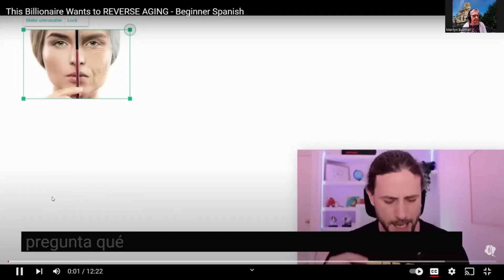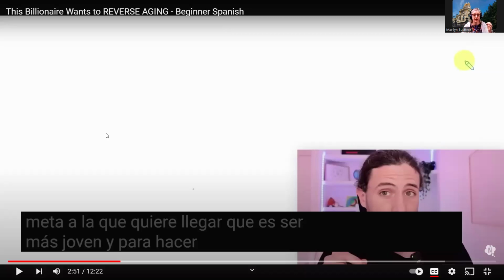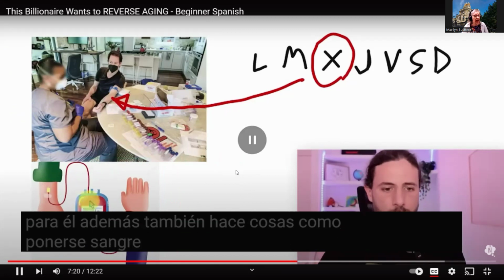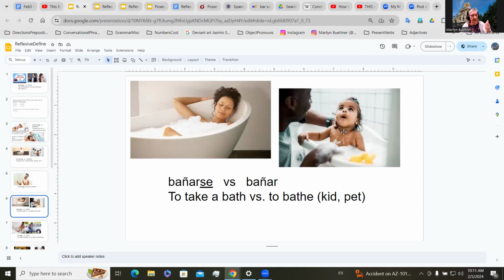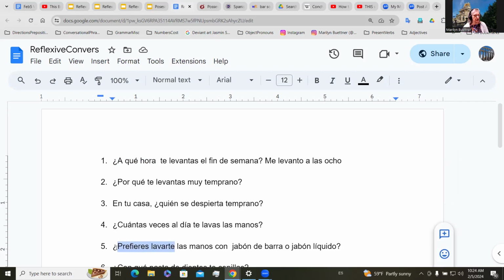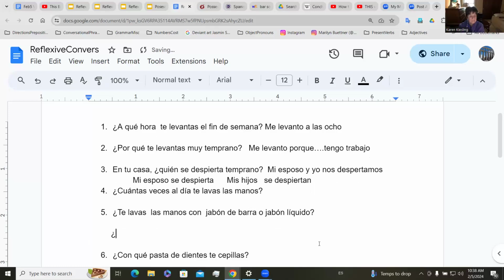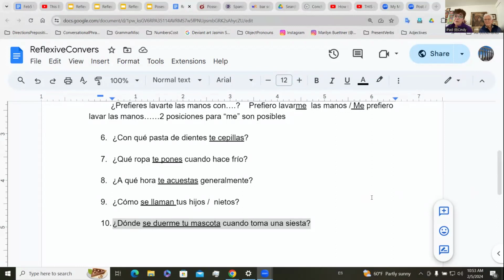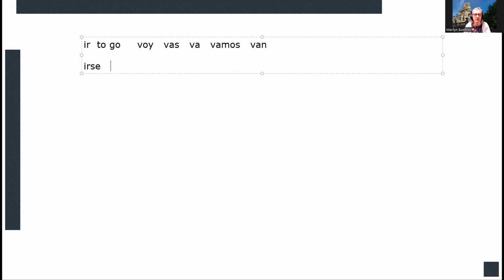Spanish Step 1--Mon., Feb 5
Practice on reflexives